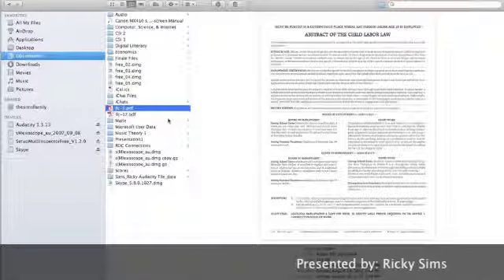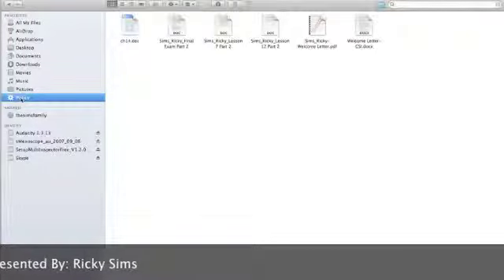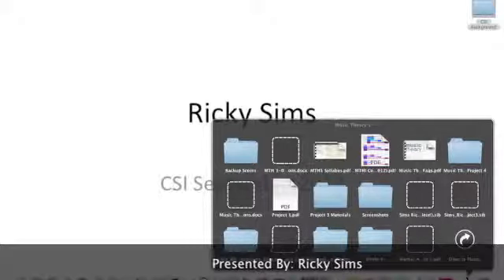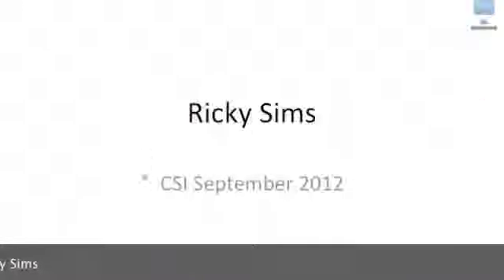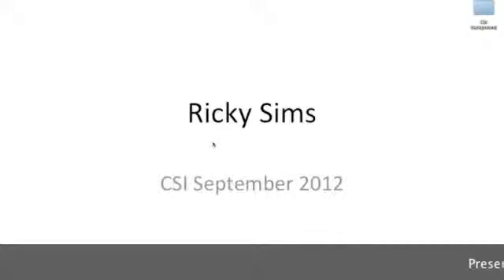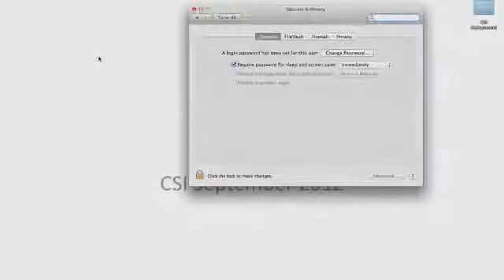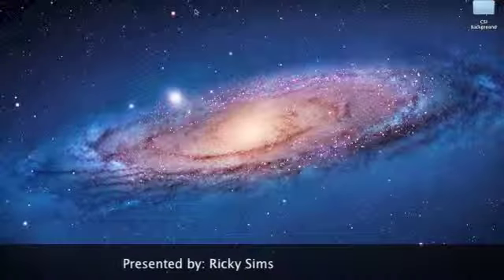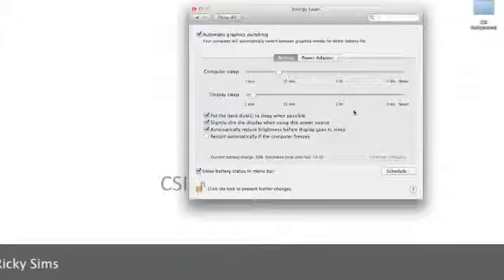Sims_Ricky_Instructional Podcast 1